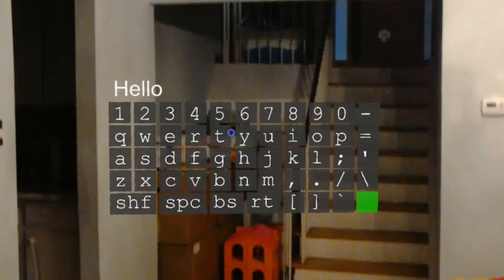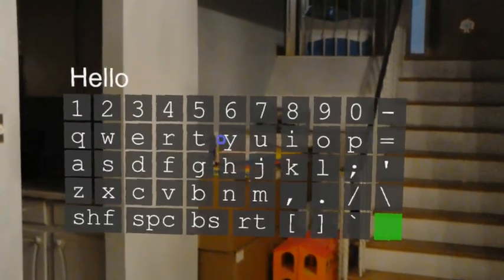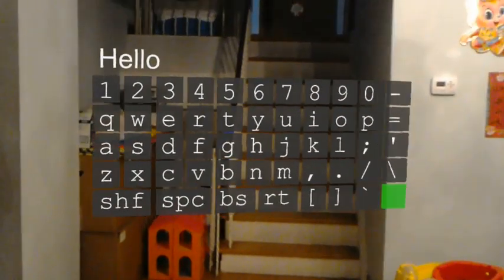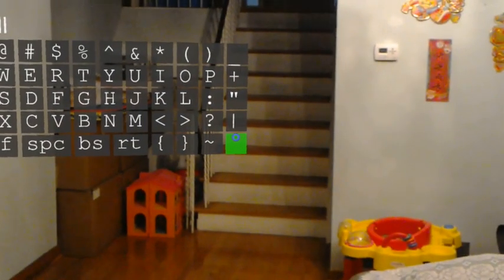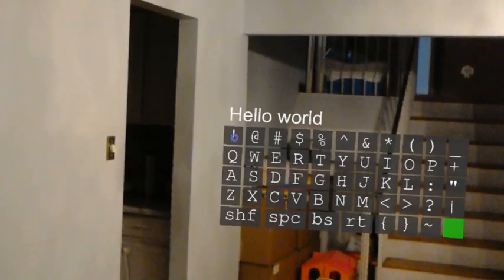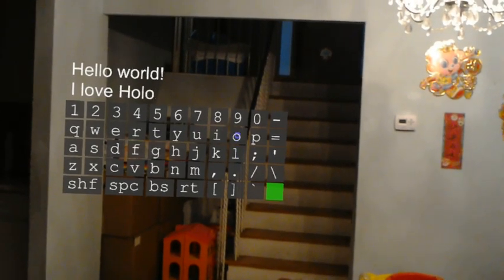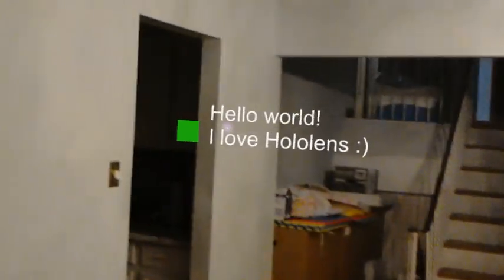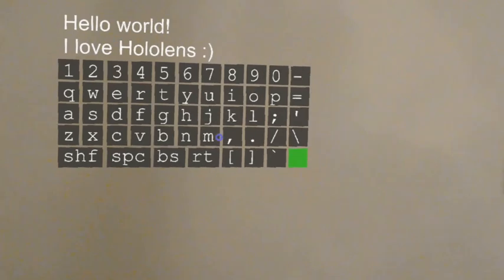HoloLens D3D Keyboard - Prototype Demo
Prototype demo: Hololens full-size 3D keyboard utility for developers, specifically designed for D3D build, for in-App username / password / url entries. Now available on Unity Asset Store: short url , or full url

Features include: uppercase, lowercase, digits, and most symbols available on standard physical keyboards. FYI: shf: Shift   spc: Space   bs: Backspace   rt: Return   Built-in Show/Hide (green) button and Move/Pin voice commands.

Special thanks to Holographic Academy Tutorials